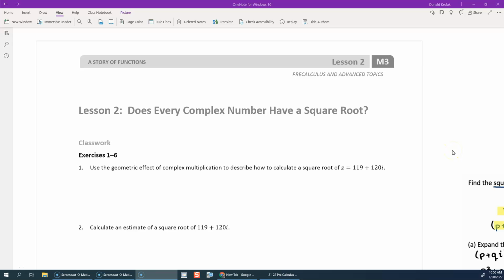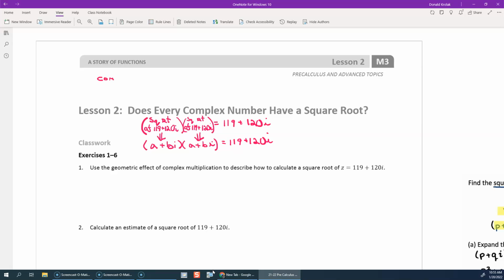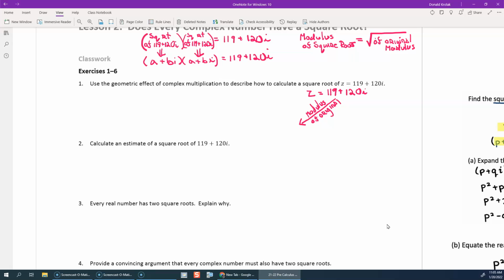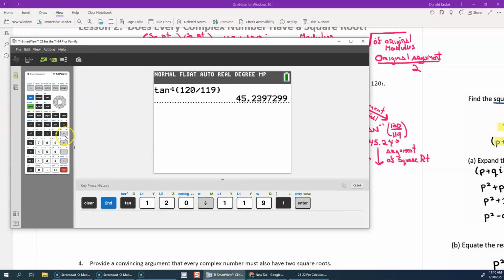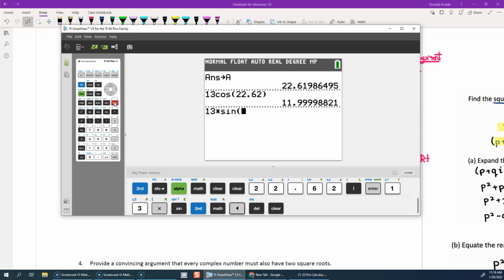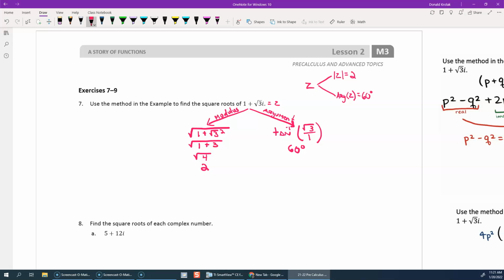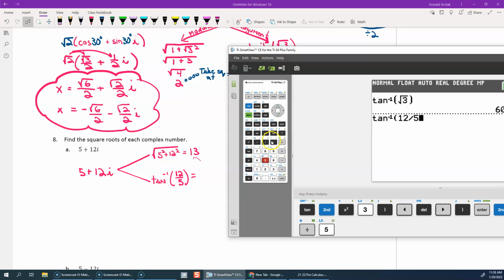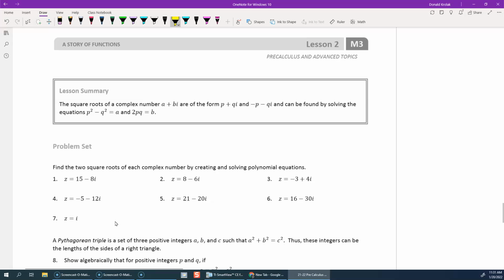Pre-Cal M3_A_Lesson_2 Square Roots of Complex Numbers